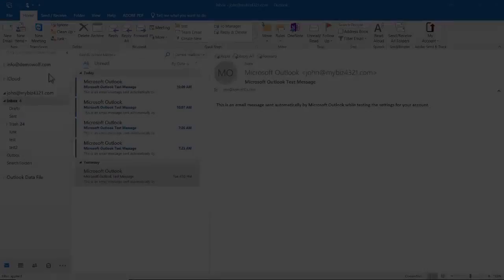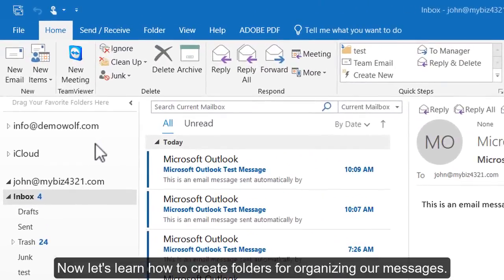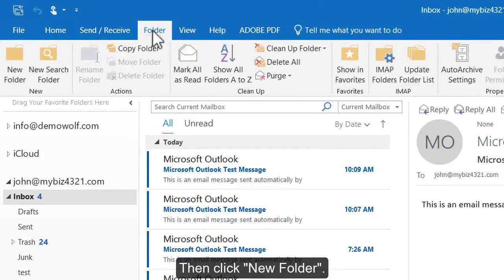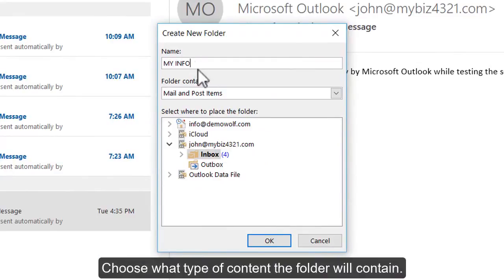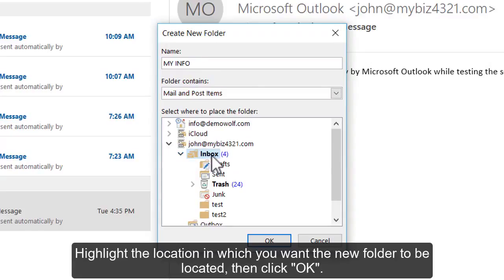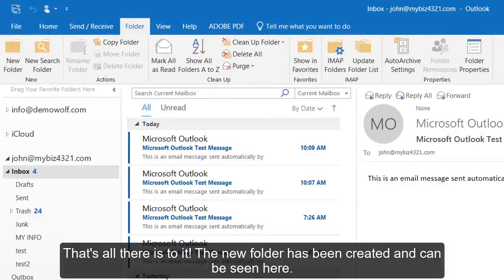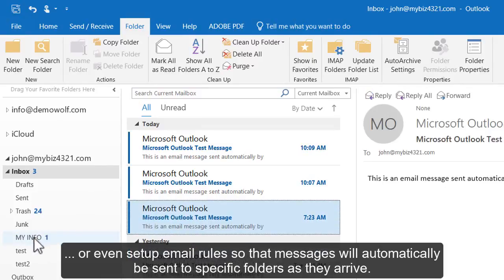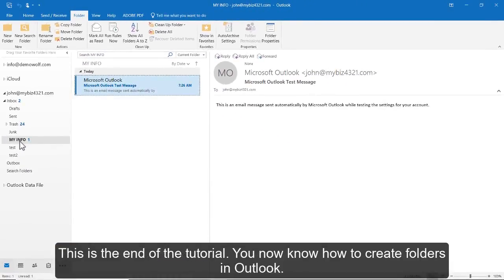How to create folders in Outlook 2016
How to create folders in Outlook 2016 tutorial presented by Cheeky Monkey Hosting: